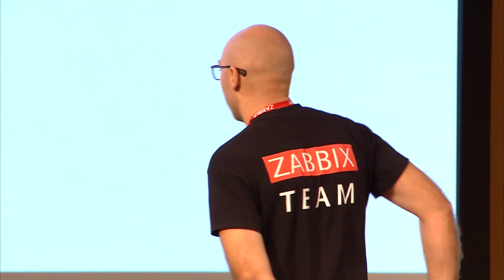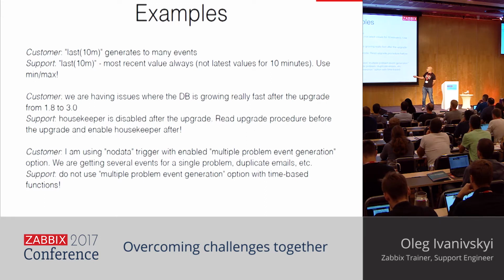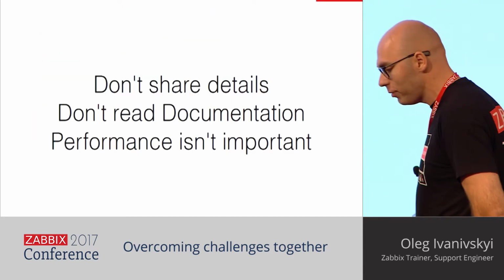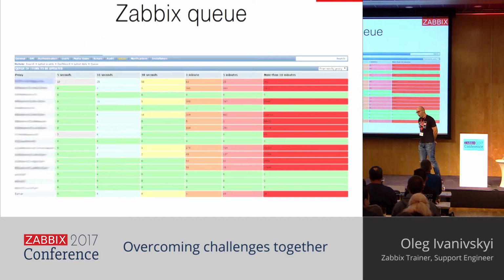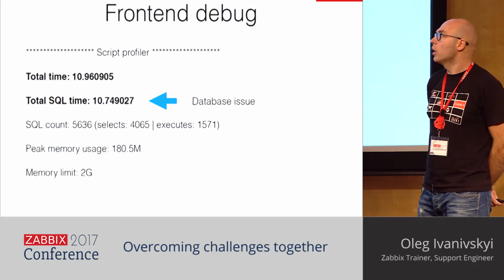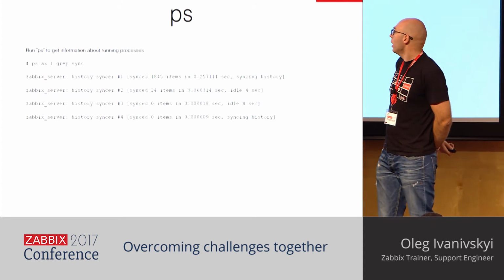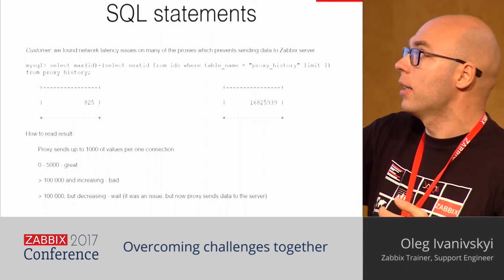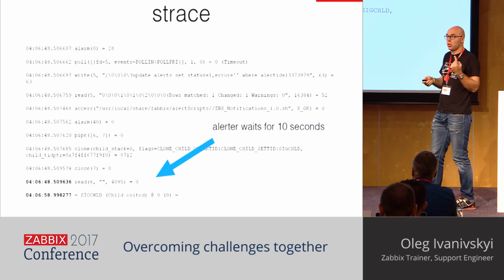Oleg Ivanivskyi - Overcoming challenges together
Oleg with extensive experience in IT infrastructure, middleware, applications and services monitoring, successfully combining tasks of consulting and providing technical support with the delivery of Zabbix professional training shares his experience in overcoming Zabbix challenges with the support team.